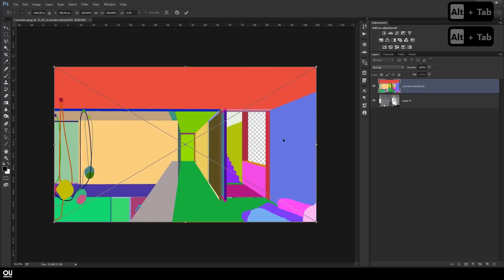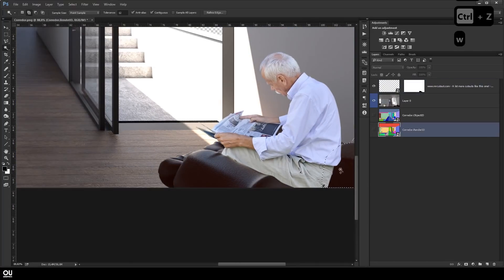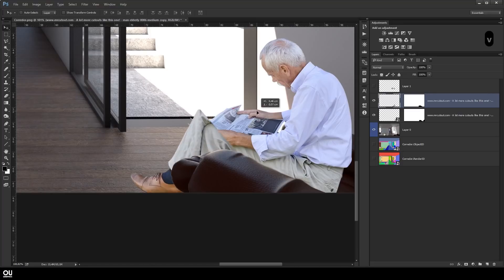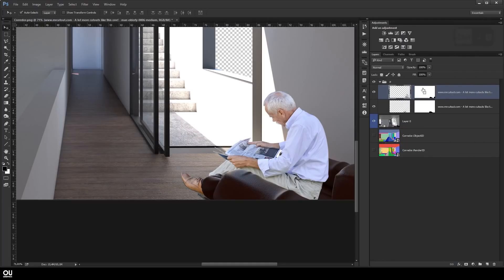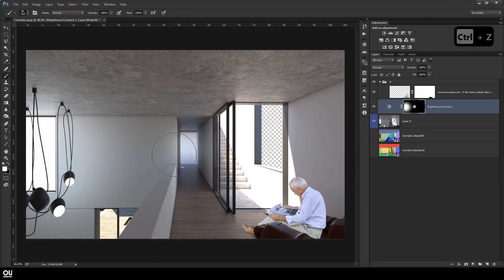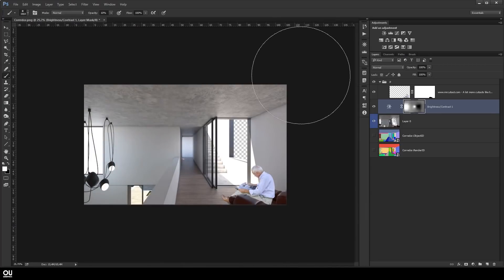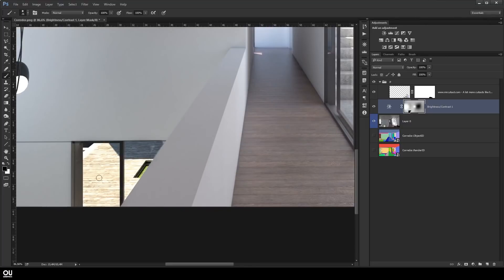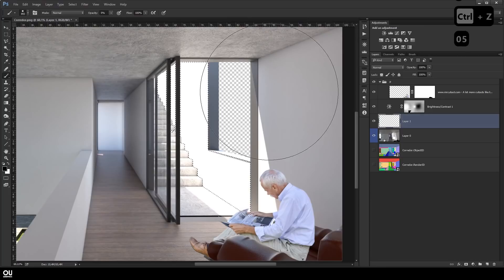How to: Interior Architecture Post-production in Photoshop!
This video shows the process of an interior post-production in Photoshop! It is the third and last video about this project! If you haven't watched the other two, check them out:

This project is from an architecture office called Saboia + Ruiz Arquitetos, you can check them out right